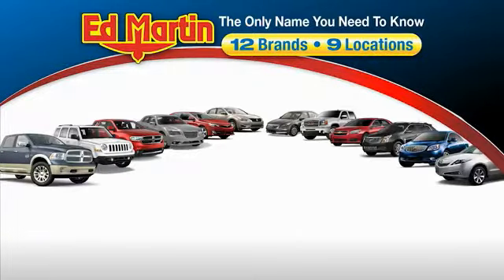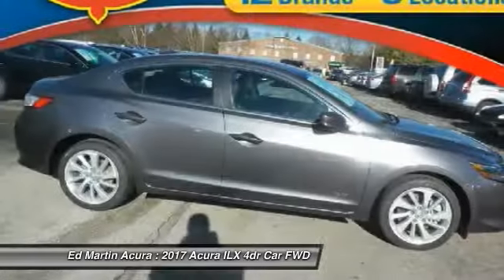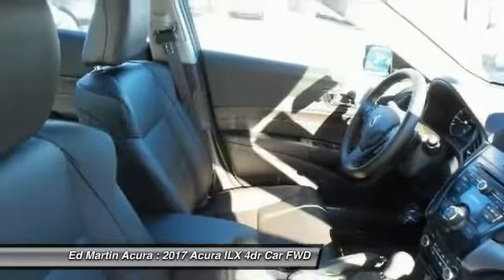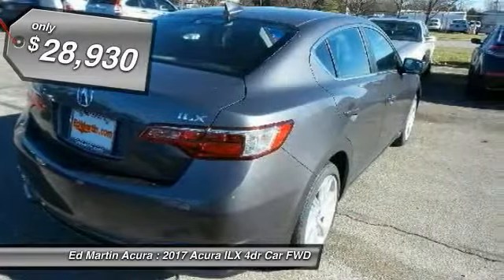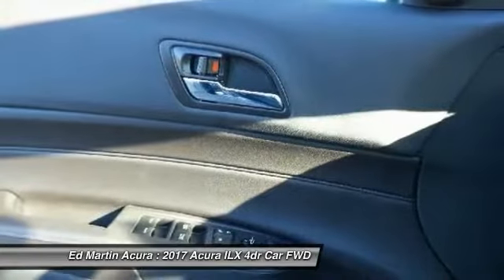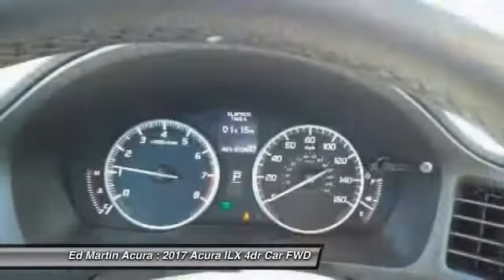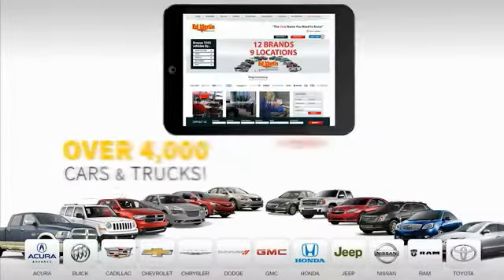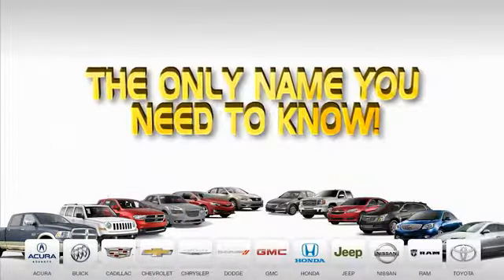2017 Acura ILX 3I02717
2017 ACURA ILX Indianapolis, IN
Stock# 3I02717

BACK-UP CAMERA, HEATED FRONT SEATS, BLUETOOTH, MOONROOF, MP3 Player, KEYLESS ENTRY, 35 MPG Highway, ALLOY WHEELS!. The Acura ILX features classic sport sedan proportions- an elongated hood with a short rear deck. An upward-sweeping character line stretches from the front fender to the muscular haunch. 17-inch aluminum alloy wheels are standard on all models and complete the sporting look. Jewel Eye LED headlights are standard, providing a whiter light for better visibility. The ILX is powered by a 2.4L 201hp i-VTEC 4-cylinder providing 25 MPG city and 35hwy. The sophistication of the ILX interior begins with the plush feel of the seats which feature leather trim and breathable perforated leather on both front and rear seating surfaces. Leather-equipped models have dual-level heaters for cold days and feature 8-way power adjustable driver's seat. All models are equipped with a multi-view rear camera that gives you a choice of three different images of the area behind the vehicle when in reverse. The 5-inch full color display also shows you other things such as detailed audio info, contact listings through your Bluetooth pair device, and SMS messages text messaging feature which allows you to reply to incoming messages. The available Acura/ELS Surround Premium Audio System fills the car with surround sound from its 10 speakers from any stereo digital source. The centerpiece of the Technology Package, the Acura Navigation System, in conjunction with AcuraLink provides navigation on an 8-inch screen, mounted high in the center control panel for easy visibility. Acuralink can also provide other services with a subscription including vehicle theft tracking, live concierge service, and remote unlocking/locking. Additional features include Zagat Survey ratings and reviews and AcuraLink Real-Time Traffic and AcuraLink Real-Time Weather.